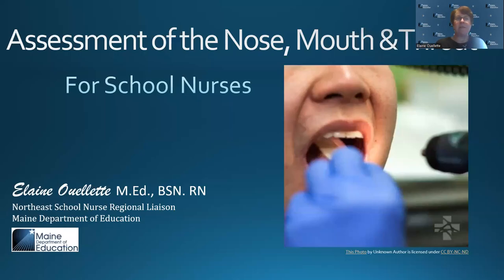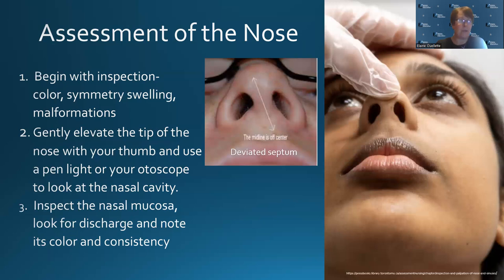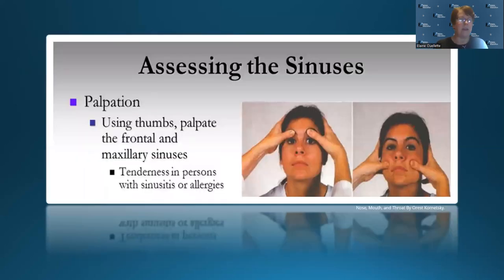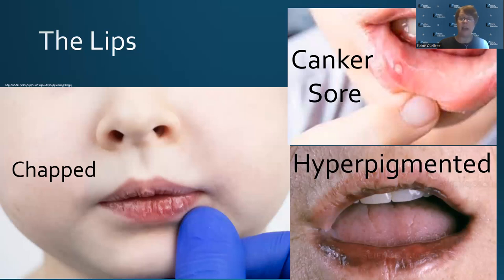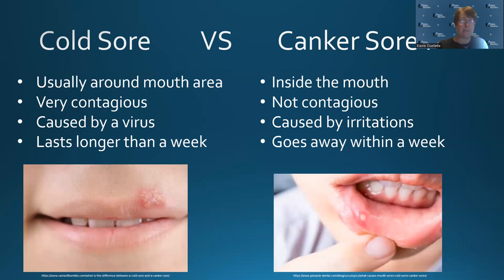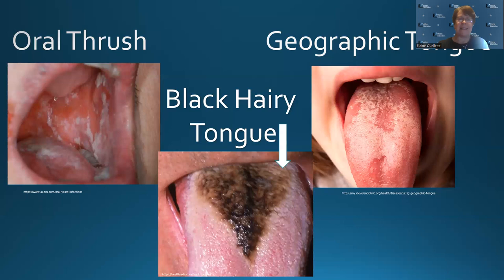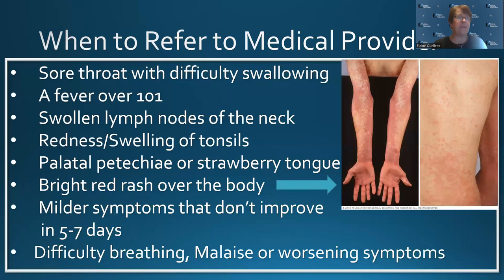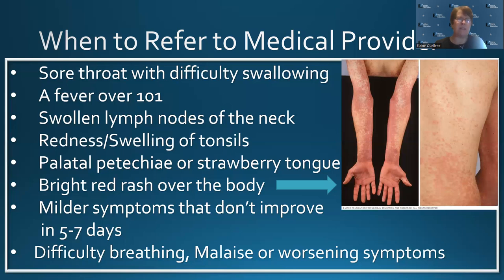Assessment of the Nose, Mouth and Throat for the School Nurse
This is a refresher for school nurses on a nursing assessment of the nose, mouth, and throat.